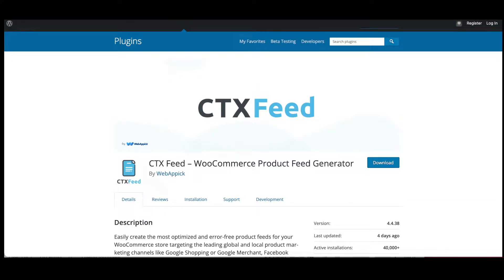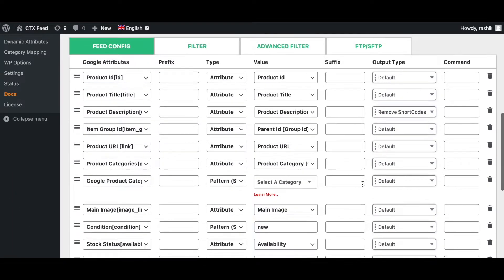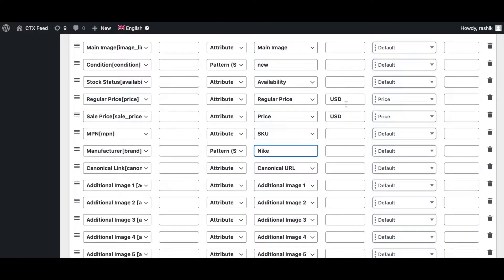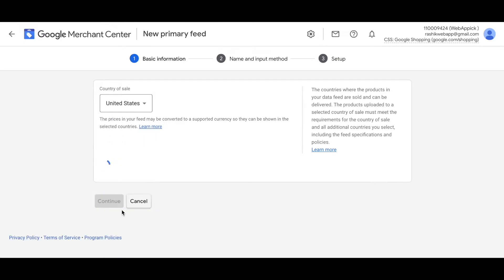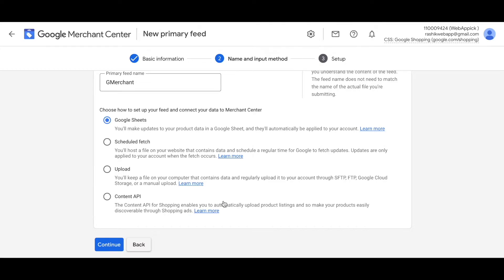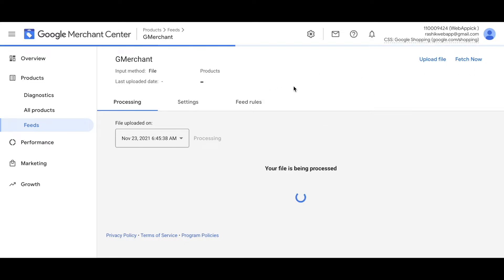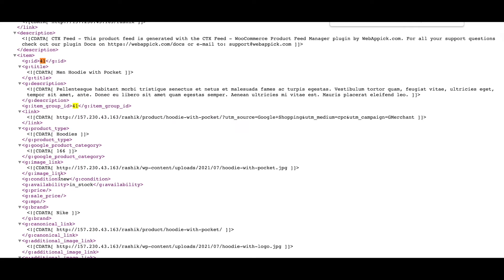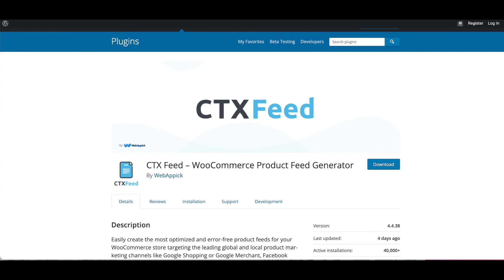Create Google Shopping Product Feed For Your WooCommerce Store With CTX Feed - WebAppick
Are you looking for a complete tutorial on how to create a google shopping product feed for your woocommerce store? Congratulations! You’ve come to the right place. Because in this video, you’ll learn the easiest way to create a google shopping product feed for your woocommerce store with the CTX feed plugin.

Google Shopping allows you to showcase your products with a lot of rich information free of cost as opposed to conventional text-based ads. If you are an online store owner and have built your site using WooCommerce, you can easily take advantage of it.

You can present your products on Google Shopping, and that too for free. When you search for any specific product, you will see a list of that particular shopping product on your display. And that too with their price, title, and other additional information either at the top or on the right side of the google search result.

So, let’s watch the full video to learn what is google shopping product feed, what is the best google shopping feed plugin for woocommerce, and how you can create a google shopping product feed for your woocommerce store with the CTX feed plugin.

Chapters:
0:00 Introduction
0:14 Create Feed for Google Merchant Center
3:01 Update and Generate Feed
3:16 Upload Feed into Merchant Center
6:45 Checking Feed and Products
8:54 Re-process Feed